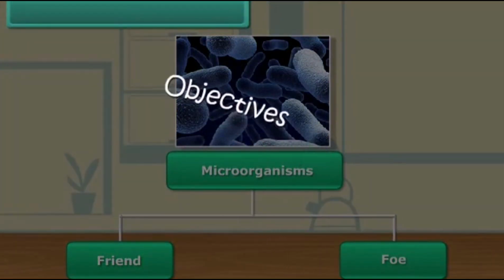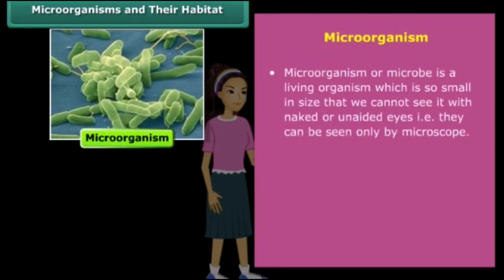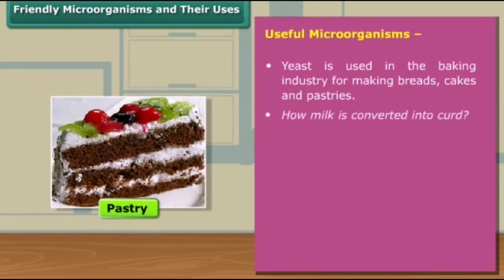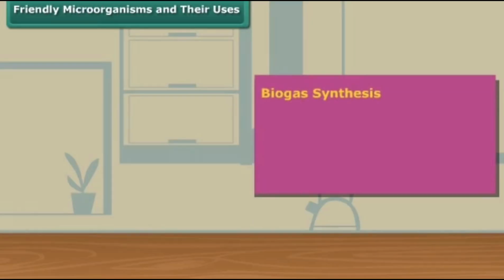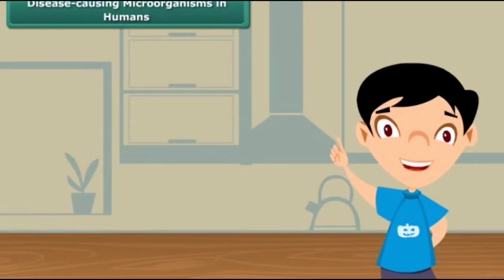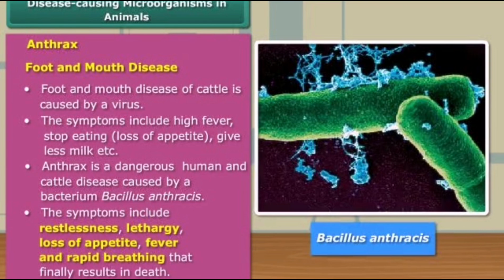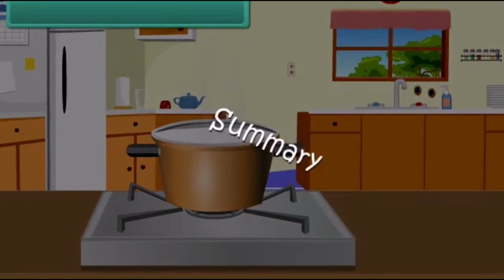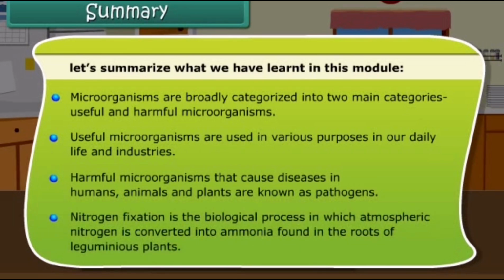Microorganism Friend and Foe // Science// class 8// Chapter 2 // NCERT // Animated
Microorganism Friend and Foe
Microorganism Friend and Foe Animated
Animated Video
Chapter 2
Class 8
NCERT
Microorganism Friend and Foe  8  Science
Microorganism Friend and Foe  Class 8
Microorganism Friend and Foe  Science
Microorganism Friend and Foe Science Chapter 2
Science ka Chapter 2
Class 8  Science
PJ Education point